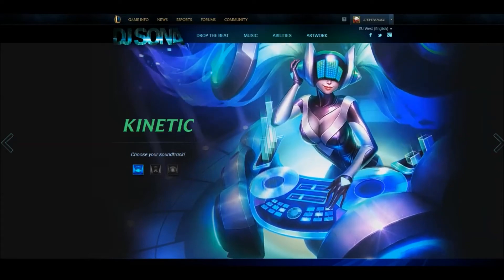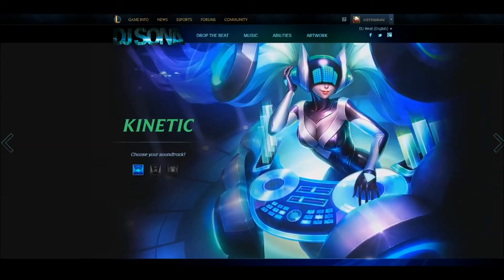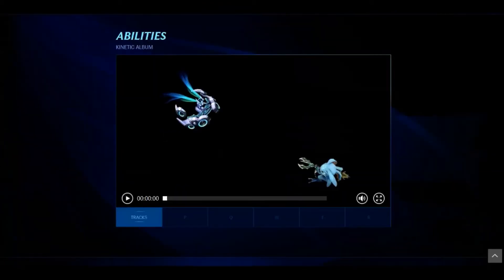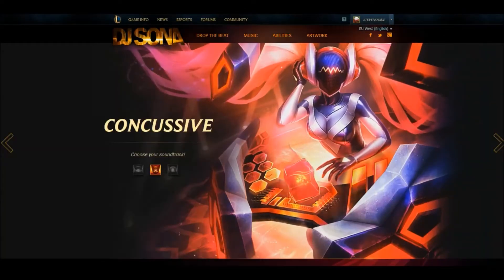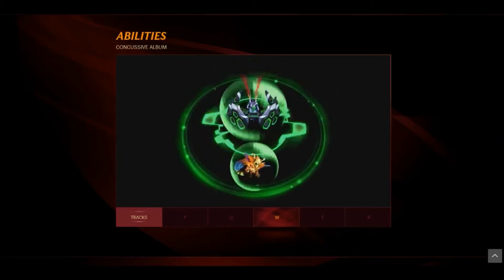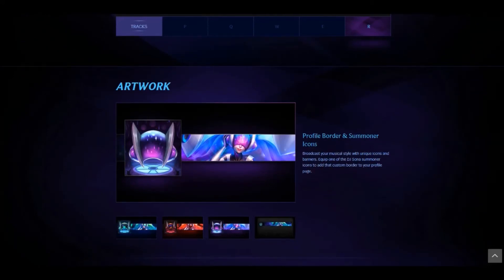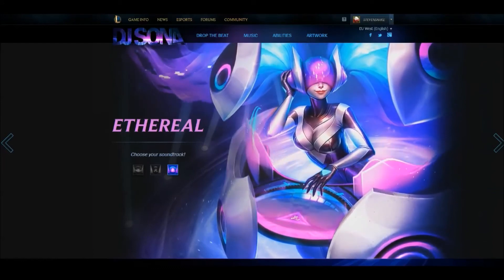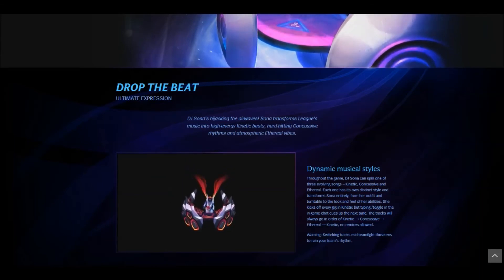Gaming News: DJ Sona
All of the coolness of the best ultimate skin ever!